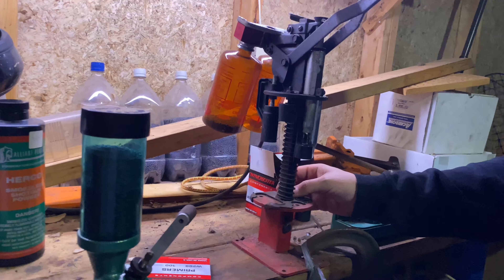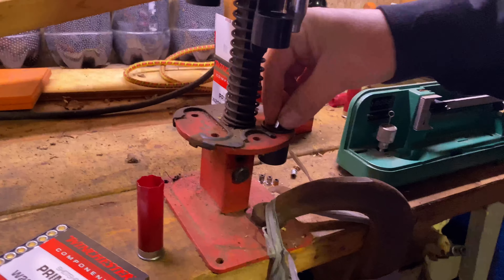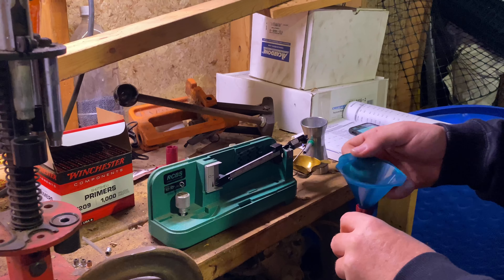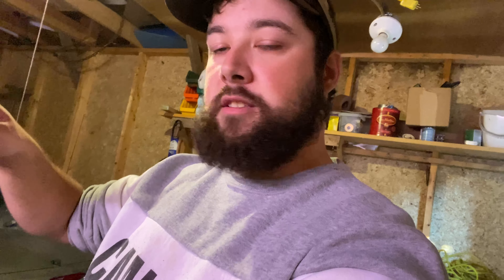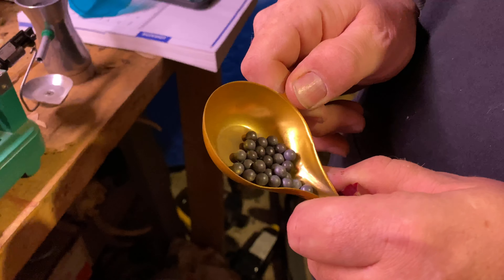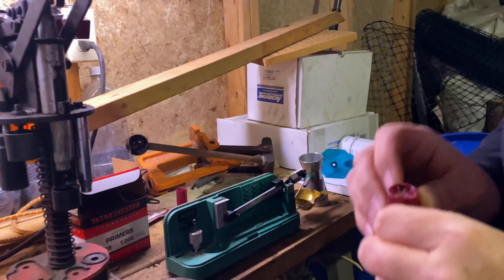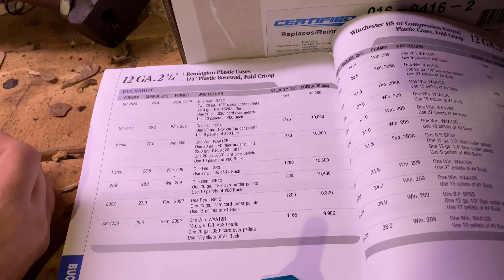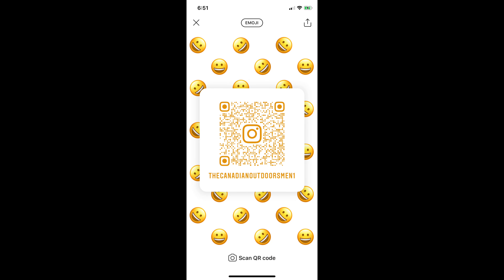Shotgun Reloading for Coyote Hunting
Just a quick video of how to reload shotgun hulls fir hunting. This is one of many way you can do this. This is just a quick and easy way to do this.